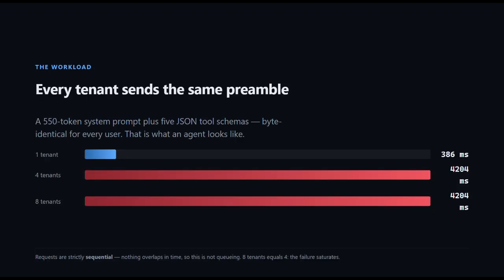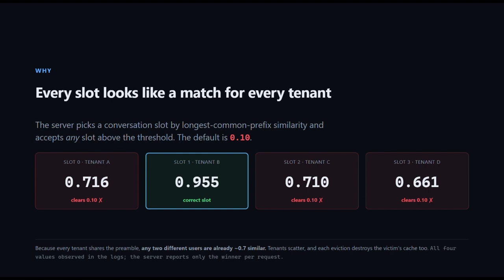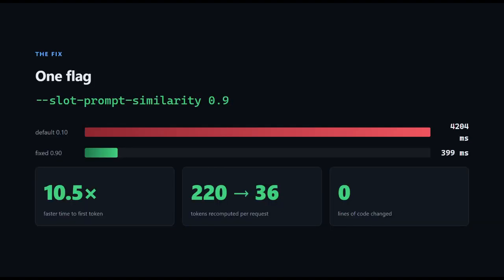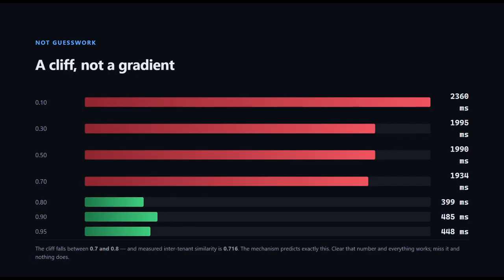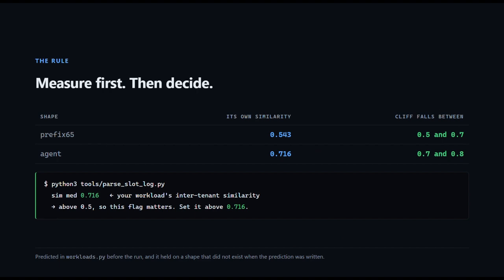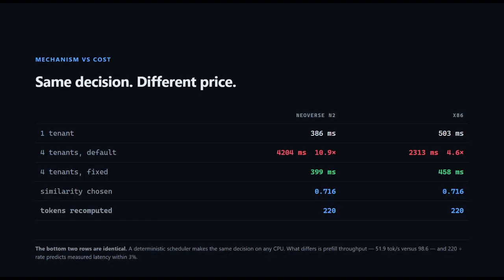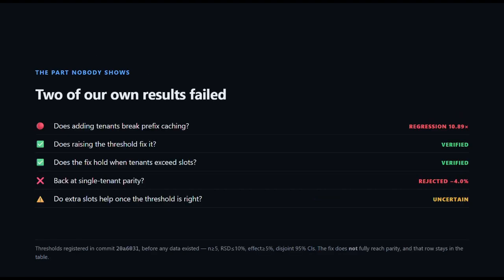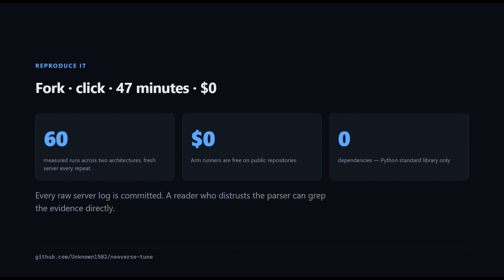4 users, one AI agent: a 10.9x slowdown in llama.cpp on Arm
Prefix caching in llama.cpp works perfectly — for one user. Add a second
tenant to the same AI agent and time-to-first-token goes from 386 ms to
4204 ms on Arm Neoverse N2. That's a 10.9x regression, and one flag fixes it.

Measured on Microsoft Cobalt 100 (Arm Neoverse N2) via Azure, 4 vCPU,
CPU-only inference with llama.cpp and Qwen2.5-1.5B-Instruct Q4_K_M.

                        1 tenant    4 tenants (default)   4 tenants (fixed)
  Time to first token     386 ms       4204 ms (10.9x)        399 ms
  Tokens recomputed / req      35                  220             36
  Slot chosen at similarity 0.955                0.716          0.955

THE CAUSE
llama-server routes each request to a KV-cache slot by longest-common-prefix
similarity, accepting any slot above --slot-prompt-similarity (default 0.10).
Every user of the same agent shares the same large system prompt and tool
schemas, so any two tenants are already 0.6-0.9 similar to each other. Against
a threshold of 0.10 every slot matches every tenant, requests scatter onto
foreign slots, and each eviction destroys someone else's cache.

The consequence runs backwards from intuition: the LARGER your system prompt
and tool schemas, the worse the default behaves.

THE FIX
  llama-server -m model.gguf -np 4 --slot-prompt-similarity 0.9

No patch, no rebuild, byte-identical output.

BUT IT DOESN'T MATTER FOR EVERY WORKLOAD
Six prompt shapes swept across the full threshold range. Below ~0.5
inter-tenant similarity the threshold changes which slot is picked and
changes no work at all. Above it, the wrong value costs 6-17x. So this
ships as a screening rule, not a magic number — measure your workload's
similarity from the server's own log first.

REPRODUCE IT — $0, 47 MINUTES
Fork the repo, dispatch the "bench" workflow. It runs on a free GitHub-hosted
ubuntu-24.04-arm runner (Azure Cobalt 100 / Neoverse N2) and produces the full
adjudicated table. The model is pinned by SHA-256. All raw data and all 60
raw server logs are committed.

METHOD
n=5 independent repeats per configuration, fresh server every repeat, 95%
confidence intervals. Pass/fail thresholds were committed before any data
existed and never changed. Verdicts are VERIFIED / UNCERTAIN / REJECTED —
and the REJECTED one is in the headline table, not hidden: the fix recovers
10.5x of a 10.9x regression, leaving a real 4% residual gap that only the
quiet cloud instance was precise enough to see.

Zero third-party dependencies — Python 3 standard library only. Apache-2.0.

Submitted to the Arm Create: AI Optimization Challenge 2026, Cloud AI track.